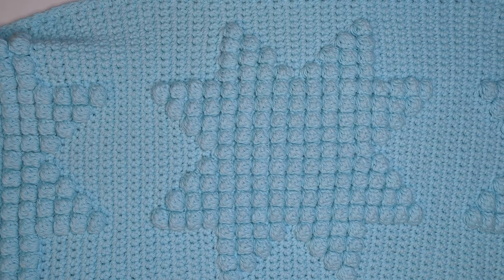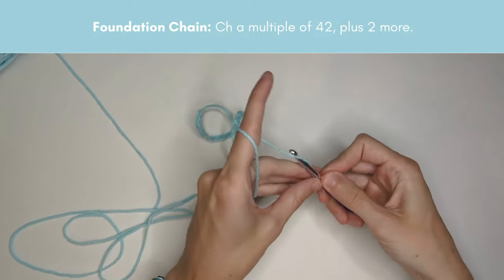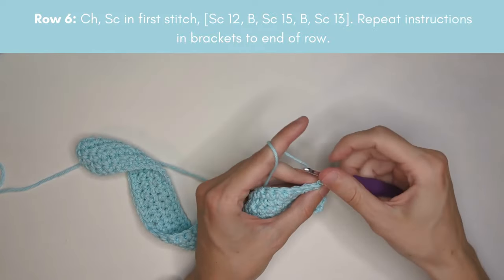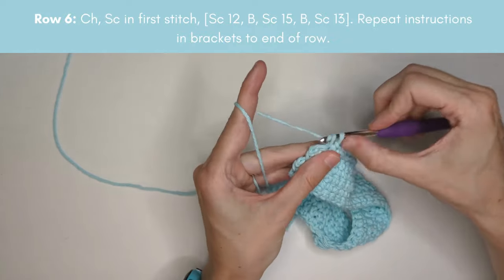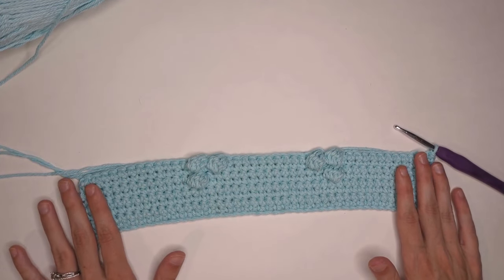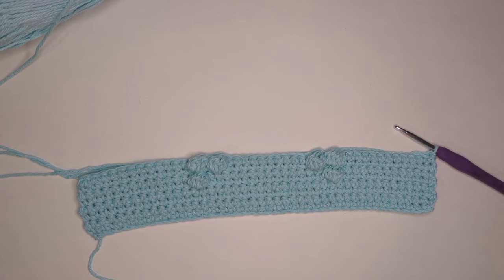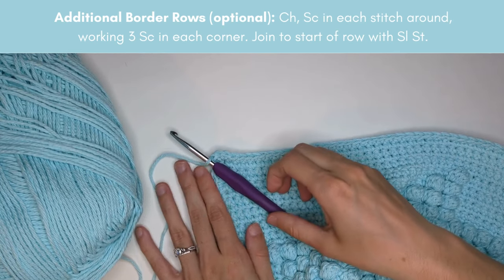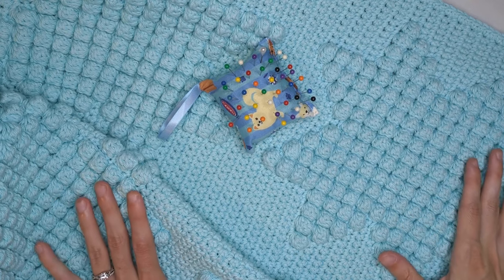How to Crochet the Sawtooth Stars Bobble Blanket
Written Pattern
Yarn: Bernat Handicrafter - Robin Egg

The Sawtooth Stars Bobble Blanket is a modern twist on a traditional design. It brings together the sawtooth star shape traditionally used in quilting with the rich texture of crochet and the simplicity of a monochromatic palette. Each star is made using a combination of single crochet and bobble stitches, which add the perfect amount of weight and texture to this cozy blanket.

This tutorial covers everything you need to know to make your own Sawtooth Stars Bobble Blanket. It includes written instructions, demonstrations, and a stitch grid to make the pattern as easy to follow as possible. It's an approachable project for anyone from the ambitious beginner to the seasoned pro. The bobbles do make this project work up a bit more slowly than other blankets, but I find that the extra patience is worth it for the luxurious texture and weight that the bobbles add.

This crochet blanket can be made in various sizes by adjusting the length of the foundation chain and the number of times the 42 stitch x 42 row motif is repeated.  The sample is about 35.25" x 44.75", which works well as a lap warmer, a decorative throw, or a toddler blanket.  The design would make an adorable baby blanket, too.

If you make your own Sawtooth Stars Bobble Blanket, I'd love to hear about it!  Let me know how it turned out in the comments.